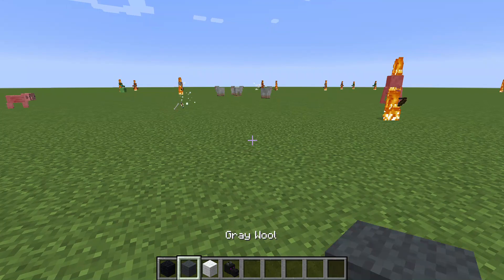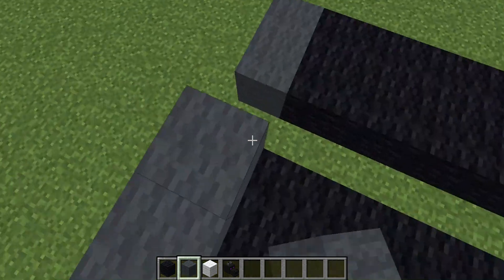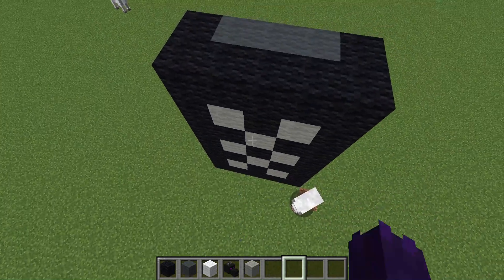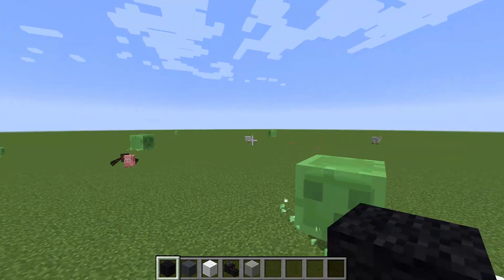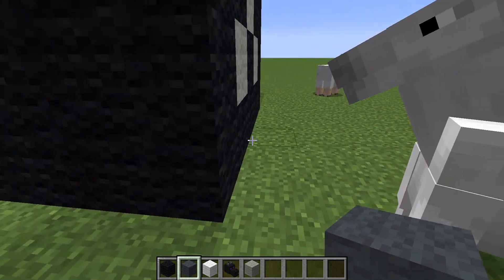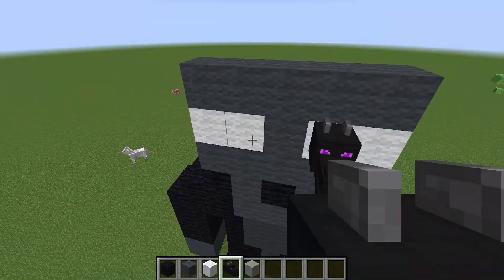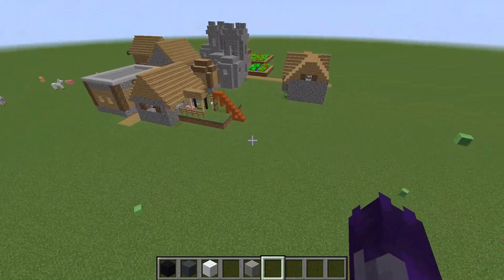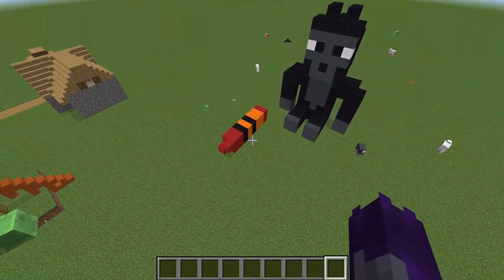Minecraft how to build the one and only Ivan! for M. Alviar.